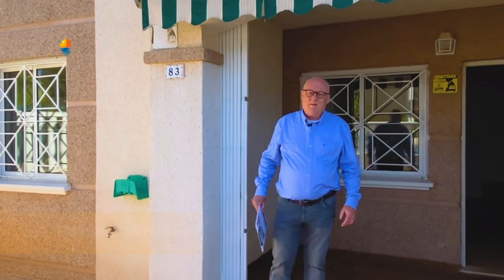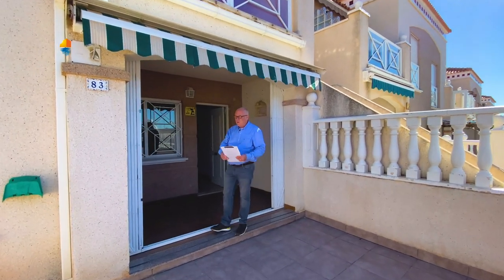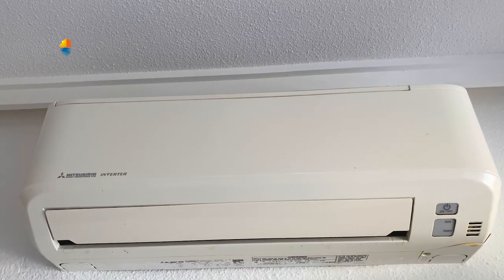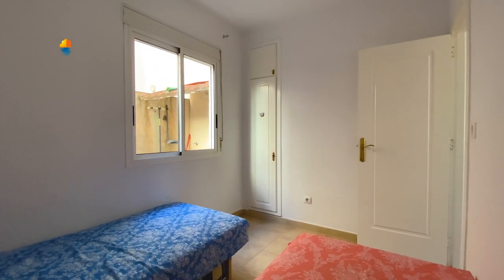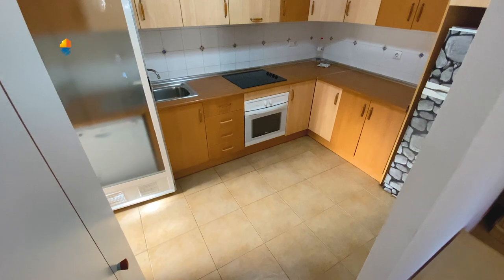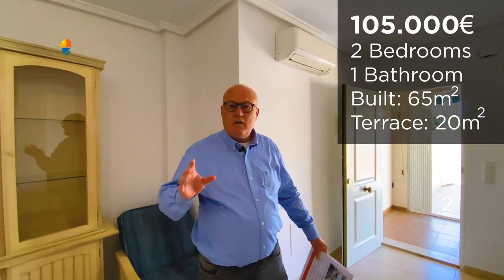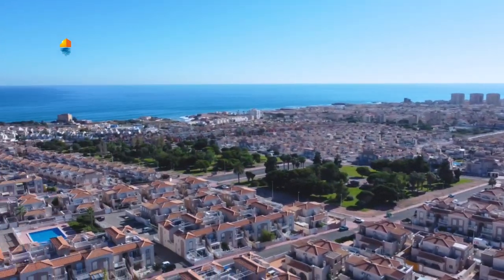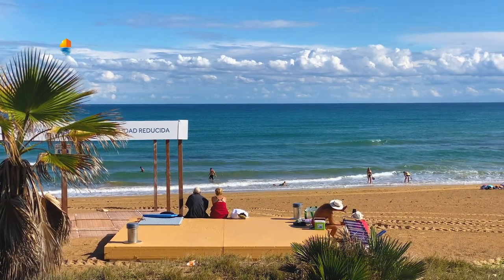🔥 Hot offer 💰 Bungalow with community pool and parking close to all services in Torrevieja 🌴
Great opportunity for urgent sale 💥

✔ 65m2
✔ Terrace: 20m2
✔ 2 Bedrooms
✔ 1 Bathroom
✔ Community pool
✔ Air Conditioning
✔ Close to shops
✔ Distance to the beach 1km

☑ Description:
In Torrevieja in the Aguas Nuevas residential area Altos de la Bahía , low corner bungalow with communal pool, 2 bedrooms, large living room and kitchen with covered storage room, sunny, driveway, near the park, school, Mercadona, pharmacies, buses. maximum 700 meters from the sea. The residential has a garden area with a very beautiful pool where you can relax and immerse yourself in the typical Mediterranean lifestyle.

All services such as shops, cafes, restaurants, pharmacy and supermarkets are nearby.

It will also be a very good investment and we help with our successful seasonal rental service.

00:00 Preview
00:35 Entrance to the bungalow
01:15 Living room
01:30 Bedrooms
02:13 Kitchen
02:50 The price
03:11 About this area